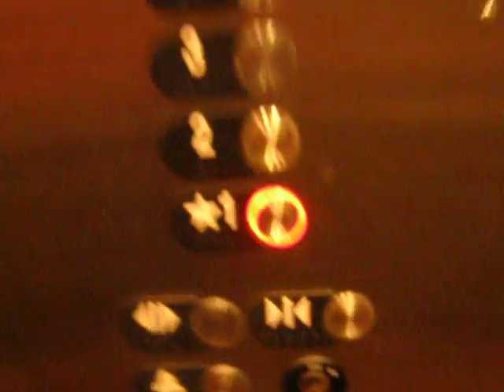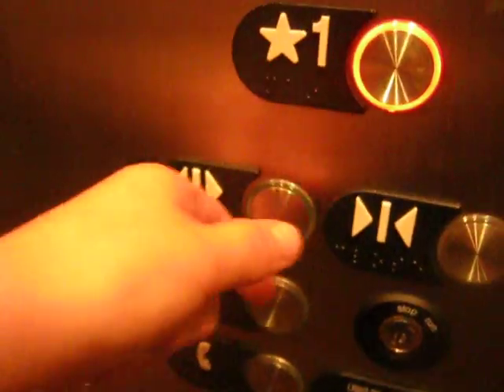Otis Gen2 hydraulic elevator at Hampton Inn & Suites in Greensburg IN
I did not get the one w\ the rear door, Sorry TJElevatorFan.